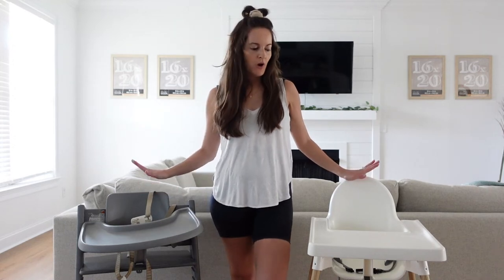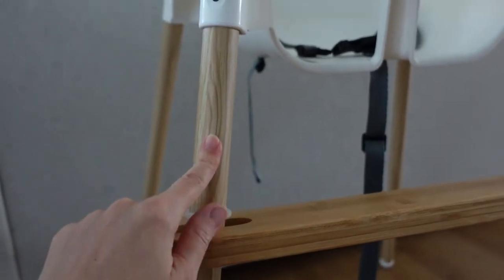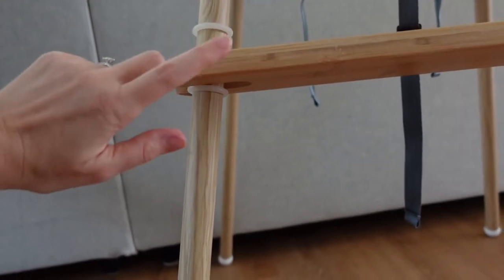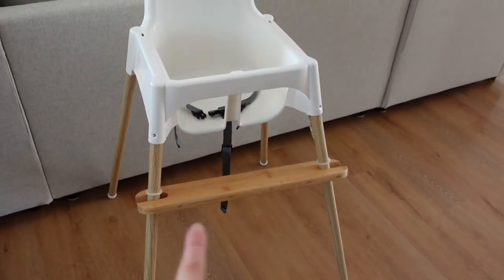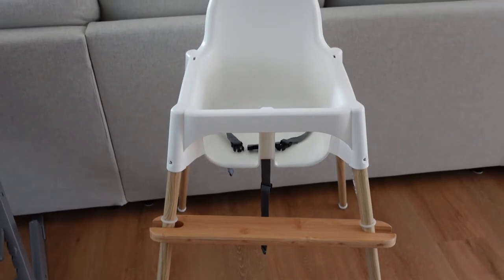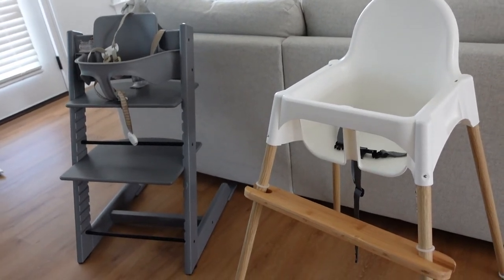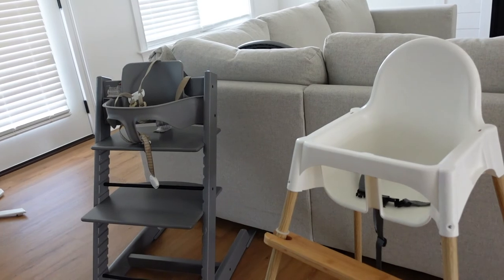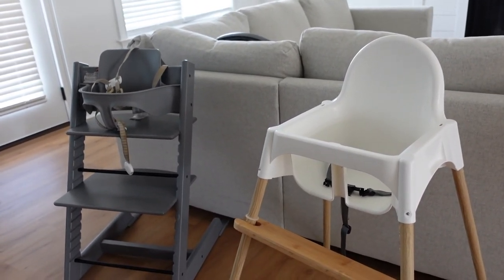Highchair review | Stokke Tripp Trapp | Ikea Antilop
In today's video I am comparing the stokke tripp trapp and the ikea antelop highchair.

We learned a lot on our journey to parenthood. Unfortunately, our journey included three pregnancy losses (including one second trimester loss), which ultimately led us to IVF. Our first cycle was successful and we welcomed our son, Paxton, into this world April 16th, 2020! In 2021we wanted to give Paxton a sibling and started trying again! We unfortunately lost our first pregnancy but we gave birth to Adeline (our non IVF baby) July 22, 2022! We look forward to sharing our life with you guys!

Throughout sharing our journey we have had too much fun making these video, so we decided to share more! :) We hope you like following along!